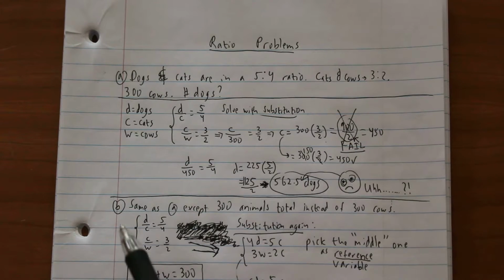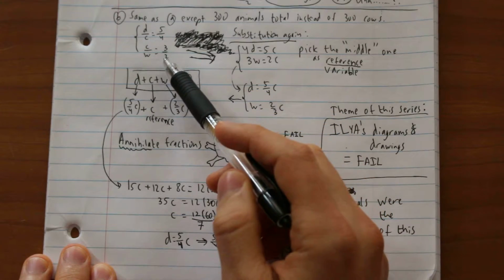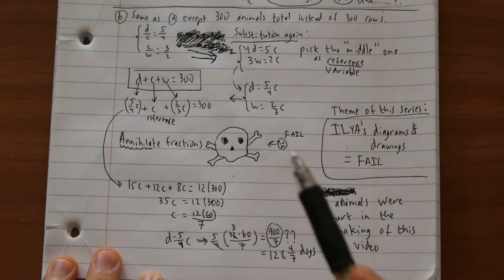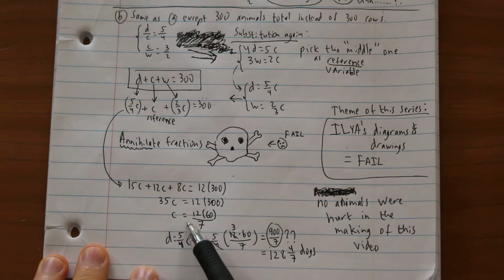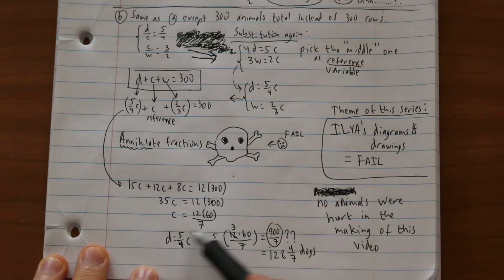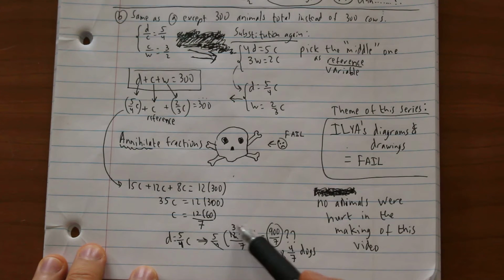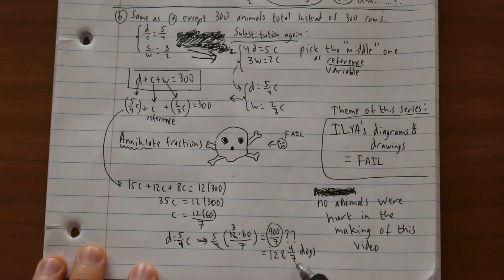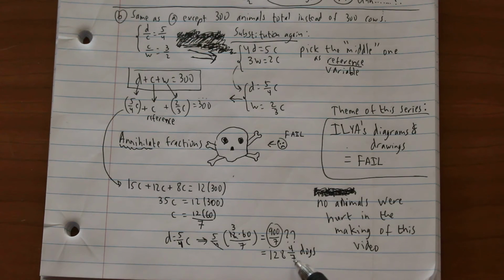90. Algebra Applications: How To Solve RATIO Problems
In this video, we'll apply our algebra skills to two common (intermediate level) RATIO problems and some tips and tricks on how to solve them efficiently.